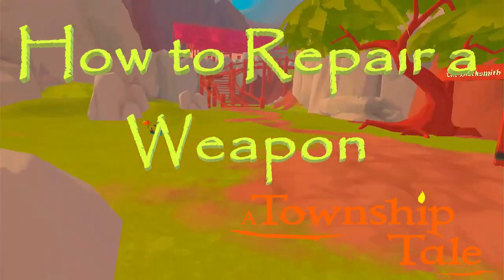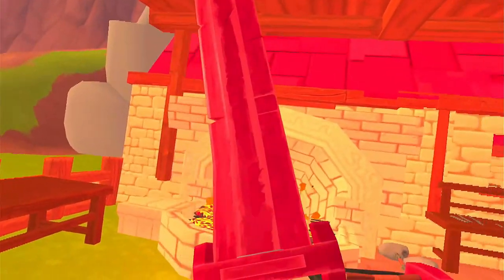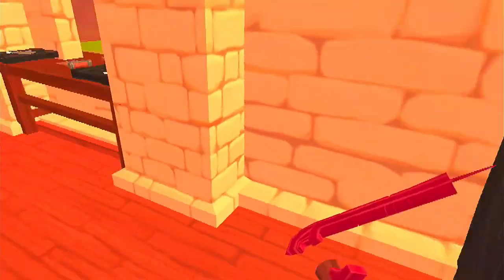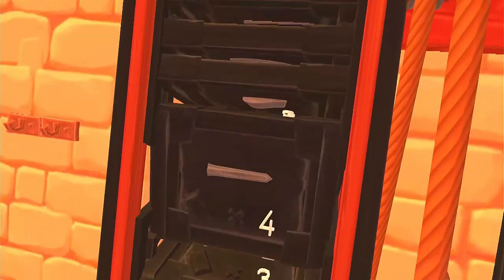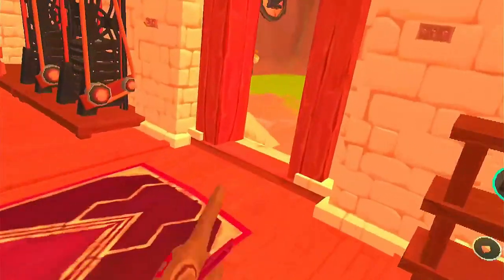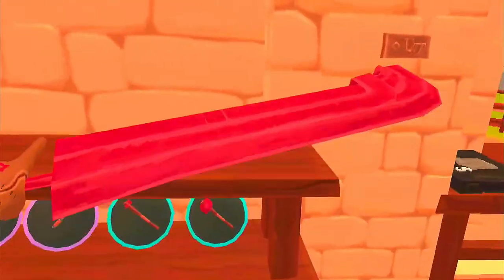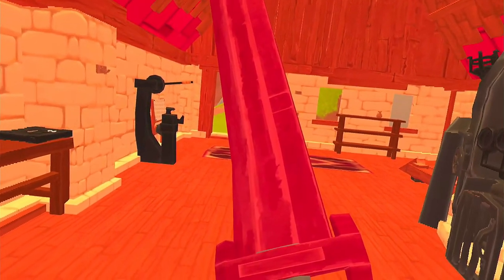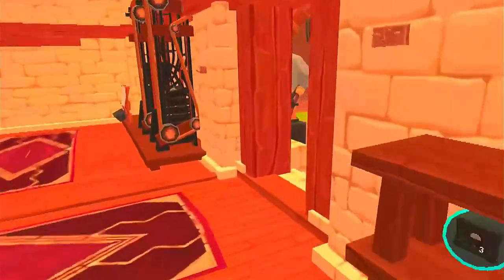How to Repair Weapons (A Township Tale Tips on Oculus Quest) Works for tools, too!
Use your weapons and tools enough in A Township Tale and you'll eventually need to repair them.  I can help you beginners do that, by walking through the steps needed to repair weapons using my massive red iron "Monster Hunter" claymore as an example.
While the demonstration focuses on a sword, it'll work for most forged weapons and tools- shovels, pick-axe, hammers, chisels, etc.

It'll make me feel awesome and help promote the channel to others.